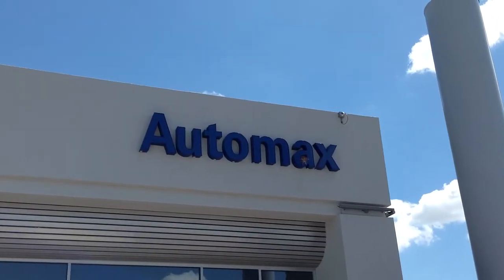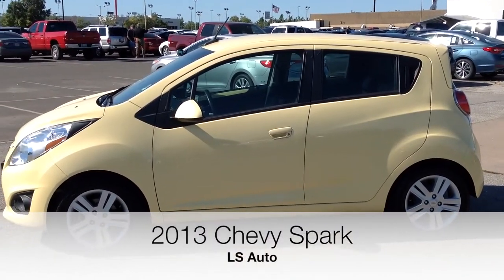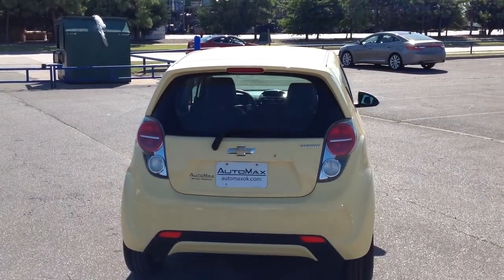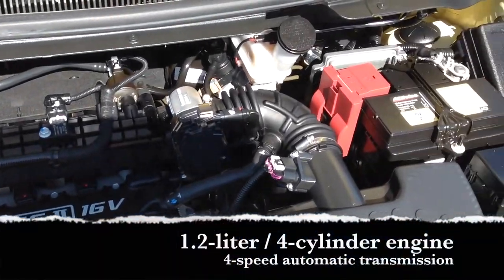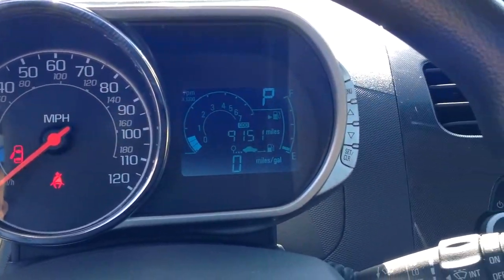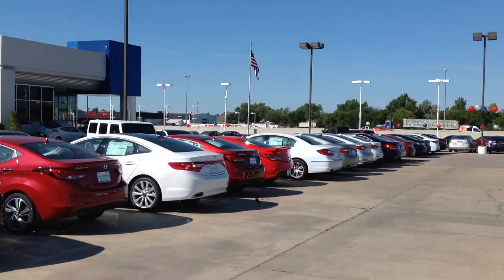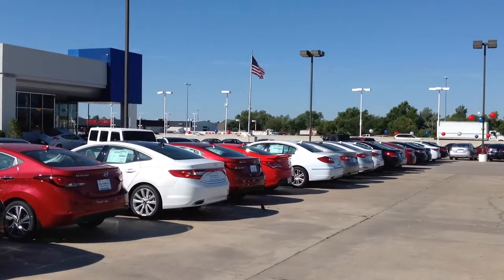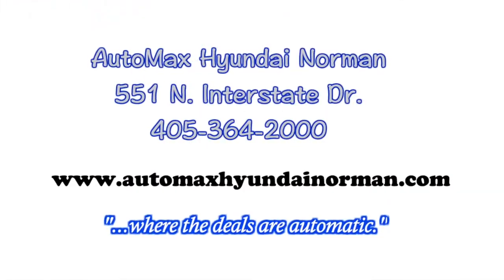Used 2013 Chevy Spark LS Auto in Oklahoma City, Edmond & Norman, OK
In this video we give you a one-minute review of this Used 2013 Chevy Spark LS Auto we have for sale at AutoMax Hyundai Norman. We are the #1 Hyundai dealer in Oklahoma City, Edmond and Norman, OK.